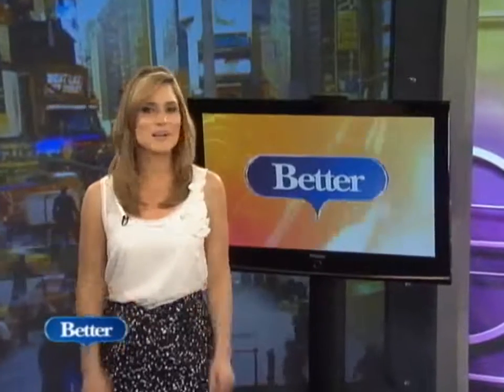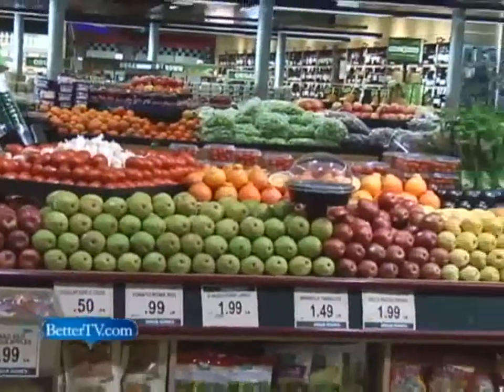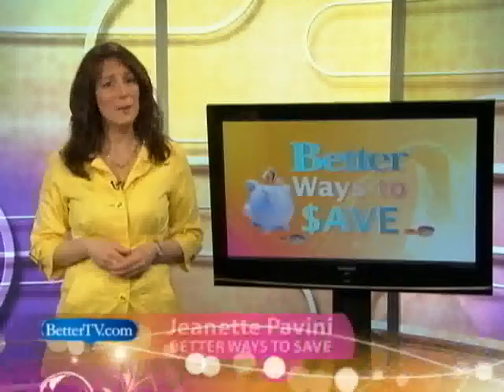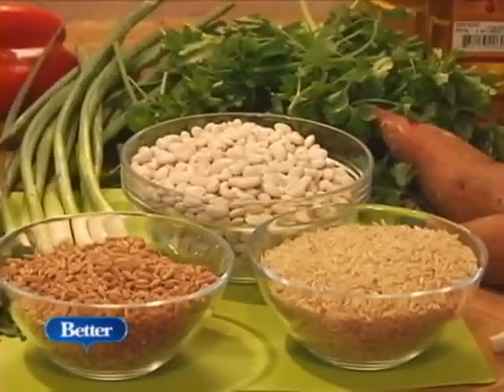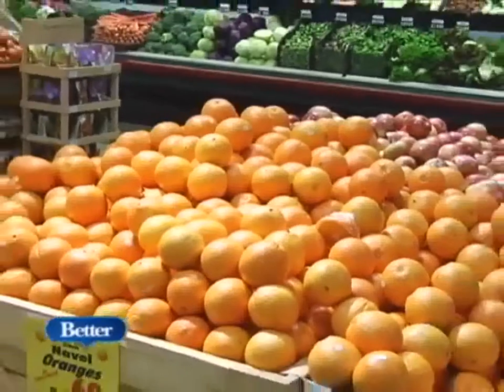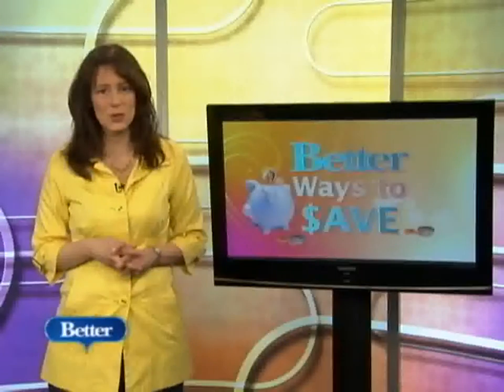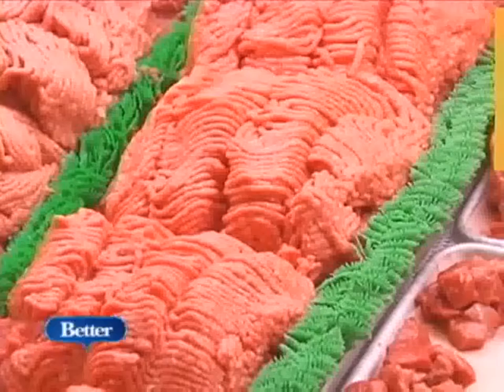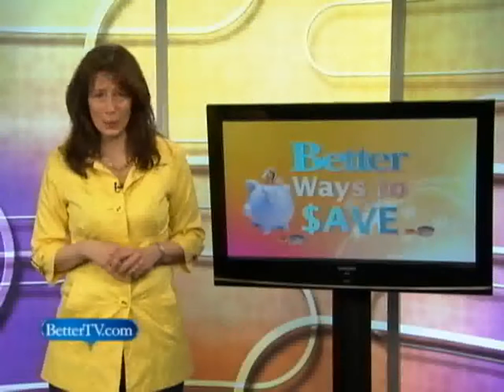Affordable Healthy Eating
Jeanette Pavini goes over some great ways to save while shopping healthy foods.